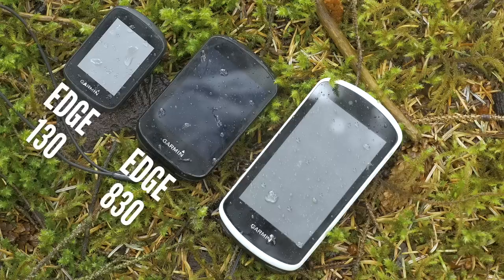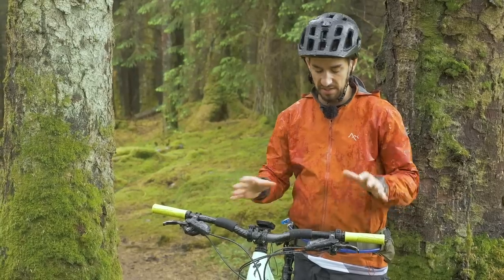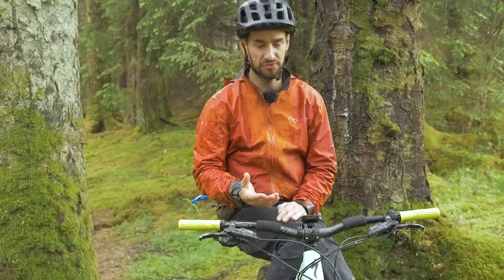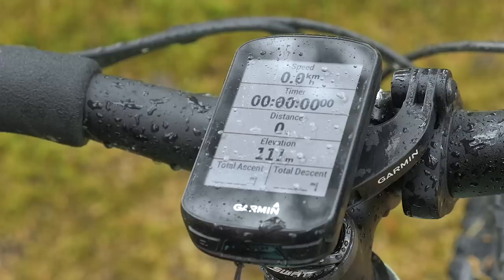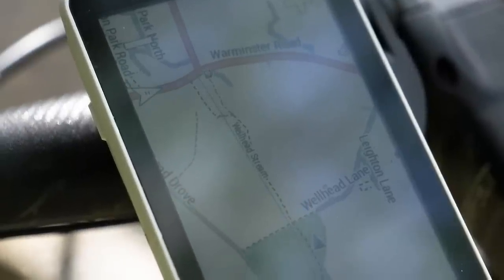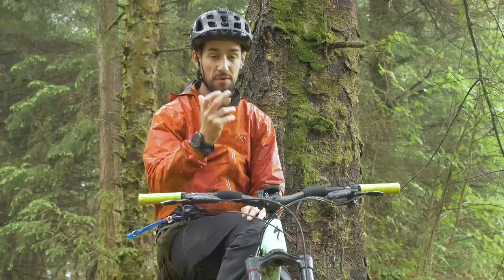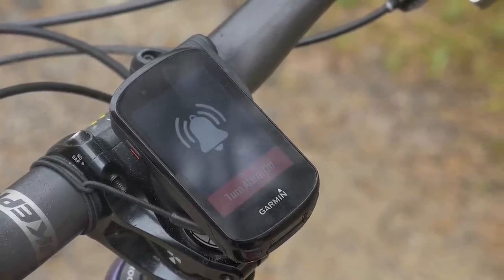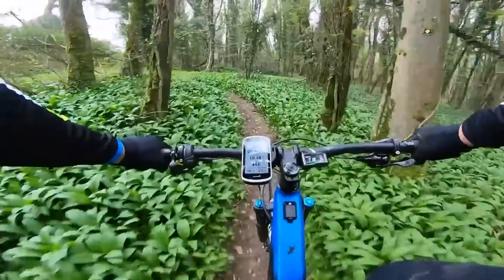How To Get The Most From Your GPS | EMTB Navigation Tips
Using a bike computer on your E-Bike can help you track your rides and keep an eye on both your your stats and that of your E-MTB. Neil shows you how to get the most from your GPS when out riding⚡️

Where you mount your computer on your MTB, the size of the head unit, the third party apps (such as Komoot, Trailforks, or stava) you use, and any peripheral sensors for additional stats will all affect your GPS experience. If you’re lucky enough to have electronic shifting then your computer may be compatible with this. Try a few things out and find what works for you!

If you'd like to contribute captions and video info in your language, here's the link 👍

Live My Dream (Instrumental Version) - Velveteen

The know-how…
The skills…
The tech…
The inspiration…